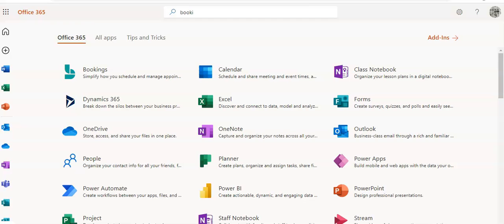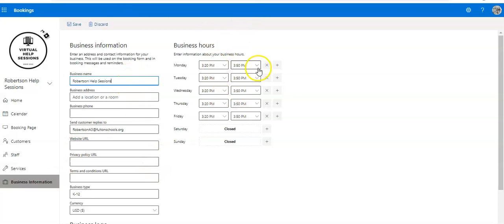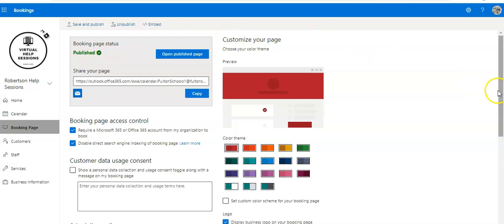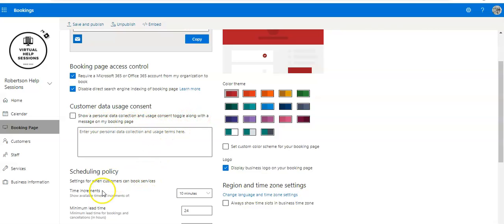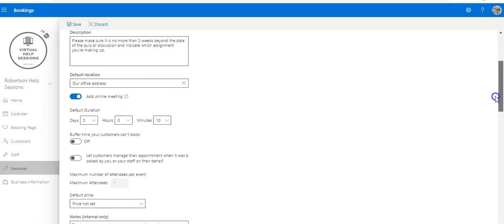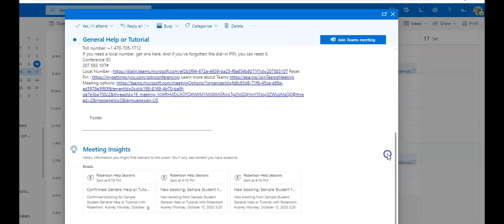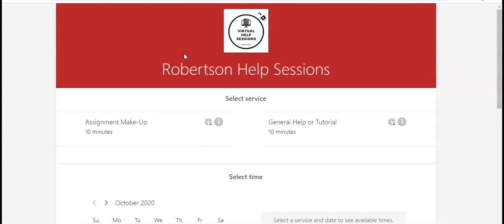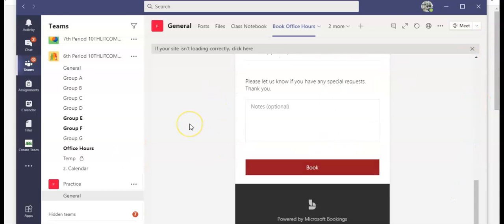Let Students or Parents Book Appointments with Teachers in Teams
Did you know that Microsoft has a scheduling tool that allows parents or students to book virtual appointments with you in Microsoft Teams? Before this, I was using outside schedulers and manually building calendar appointments in Outlook and Teams! Save yourself some time by setting up Bookings in Teams.